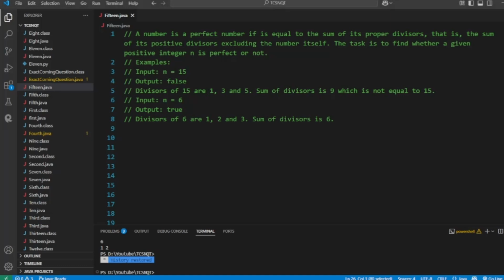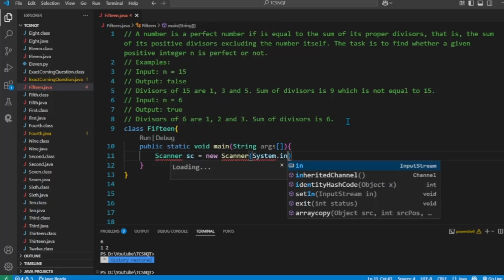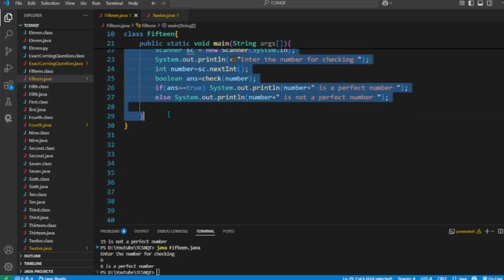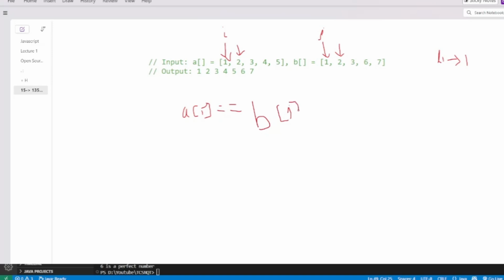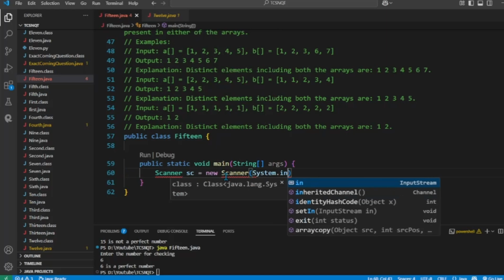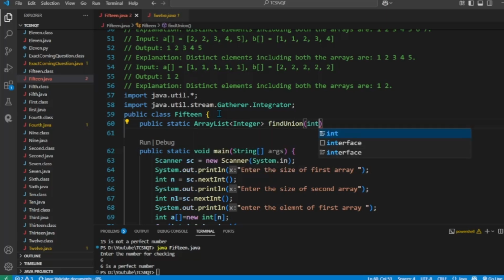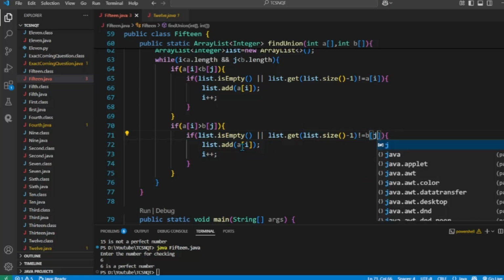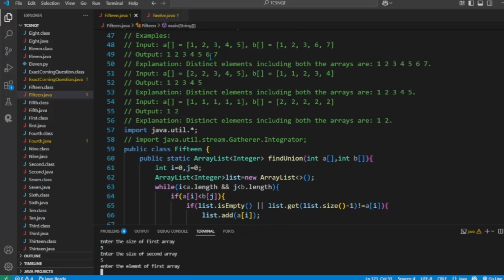TCS NQT 2025 Coding Question | Previous Year Problem | Logic & Solution tcsnqt2025 Day14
Are you preparing for TCS NQT 2025? In this video, I’ll be solving a real coding question from a previous year’s TCS NQT exam. 🚀

✅ Breaking down the logic & approach
✅ Writing the code step-by-step
✅ Tips to optimize and debug your solution

🔸 Students preparing for TCS NQT & placement exams
🔸 Beginners looking to improve problem-solving skills
🔸 Anyone who wants to practice real coding questions

📌 TCS NQT 2025 Exam Date: 31st March 2025
📌 Last Date to Register: 19th March 2025

🚀 Don't forget to:
📢 Share this with friends who are preparing for TCS NQT